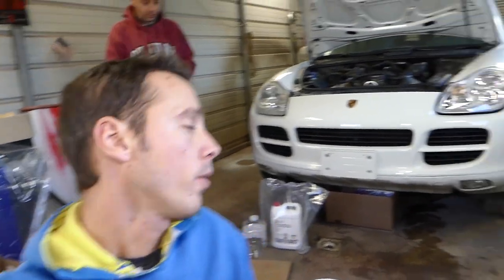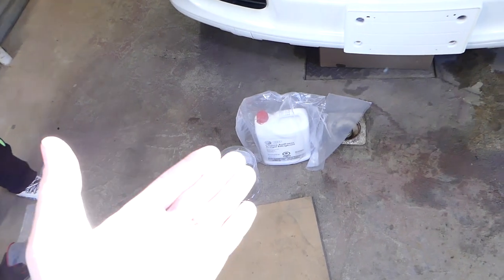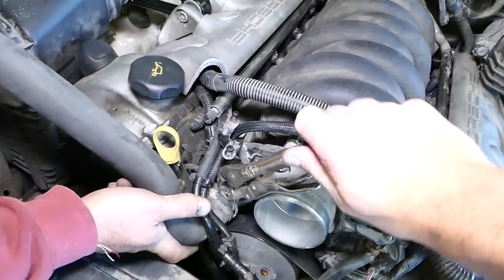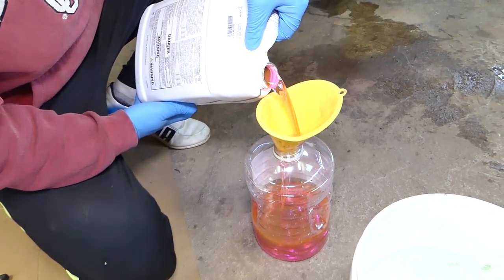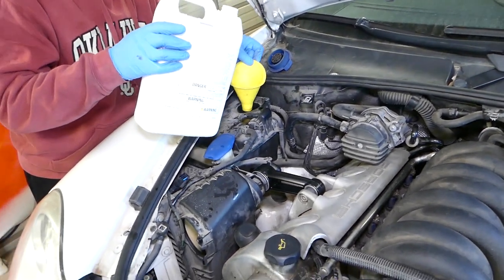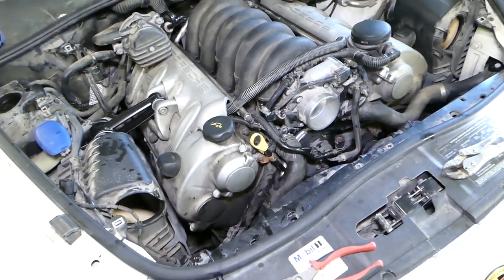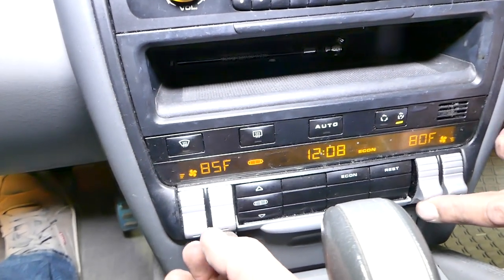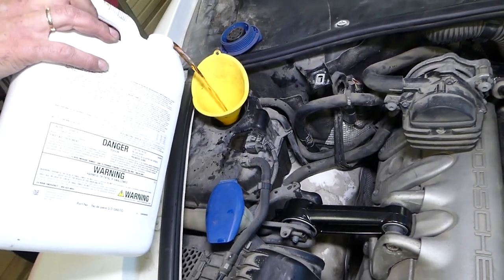HOW TO BLEED THE COOLING SYSTEM ON PORSCHE CAYENNE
How to Bleed Cooling System on Porsche Cayenne S 4.5 V8

► Coolant Used in the video

In this video we will show you how we bleed the cooling system on Porsche Cayenne with the 4.5 v8 engine. We will have more than 200 video on this Porsche Cayenne.
This video might be helpful on:
2003 Porsche Cayenne How to Bleed Cooling System
2004 Porsche Cayenne How to Bleed Cooling System
2005 Porsche Cayenne How to Bleed Cooling System
2006 Porsche Cayenne How to Bleed Cooling System
2007 Porsche Cayenne How to Bleed Cooling System
2008 Porsche Cayenne How to Bleed Cooling System
2009 Porsche Cayenne How to Bleed Cooling System
2010 Porsche Cayenne How to Bleed Cooling System